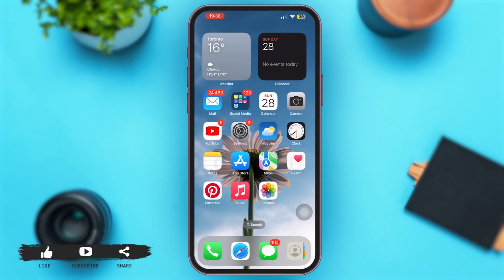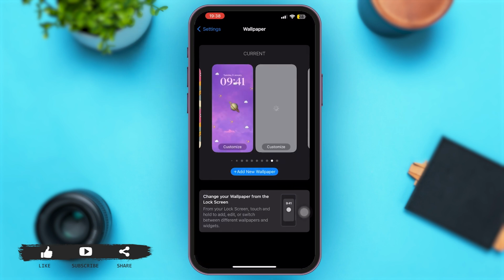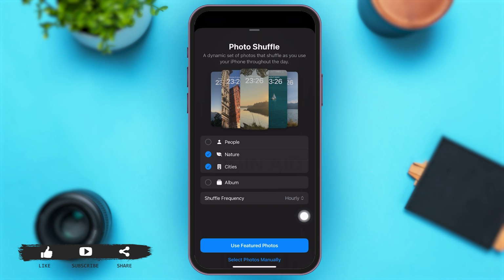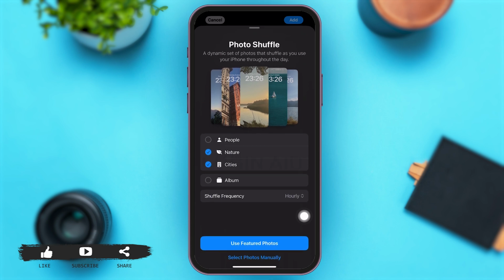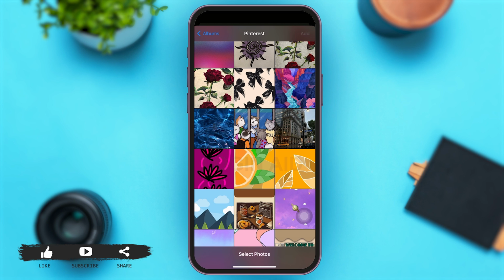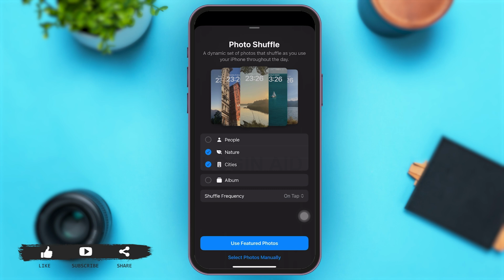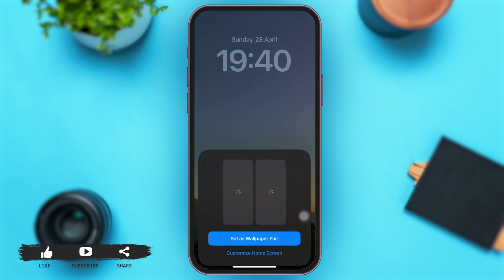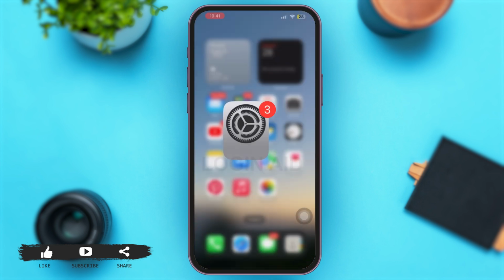How To Change Wallpaper Automatically On iPhone 2024 | Shuffle Photos On iPhone Wallpaper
How To Change Wallpaper Automatically On iPhone 2024 | Photo Shuffle On iPhone Wallpaper

Discover how to automatically change your iPhone wallpaper with our tutorial. With wallpaper automation, you can enjoy a fresh look on your device regularly. In this video, we'll guide you through the process of setting up automatic wallpaper changes on iPhone, allowing you to personalize your device effortlessly. Elevate your iPhone experience with dynamic wallpapers!